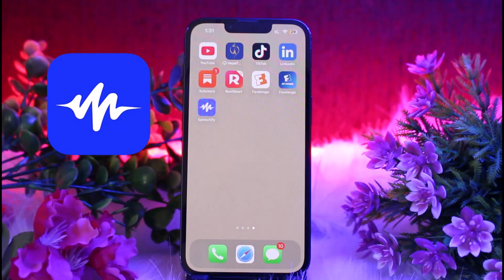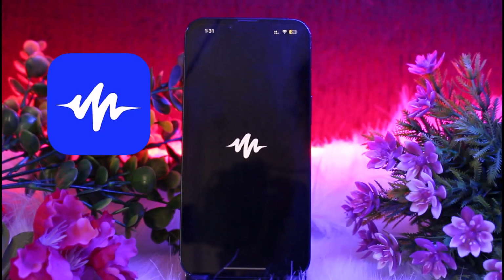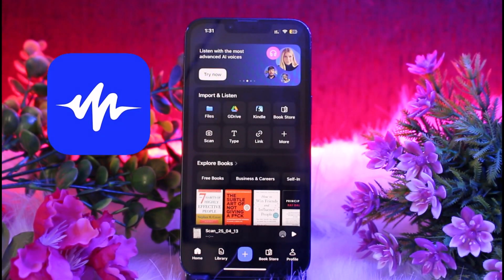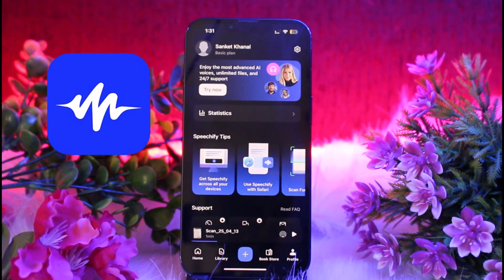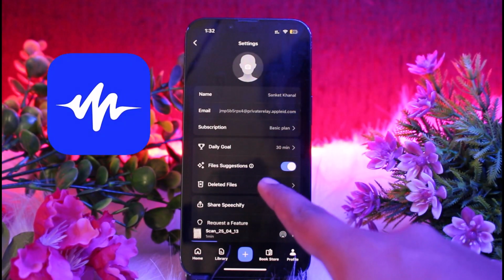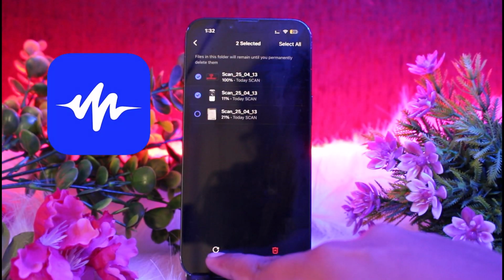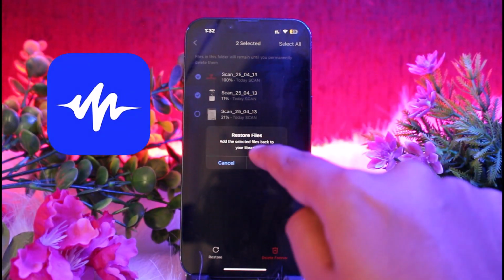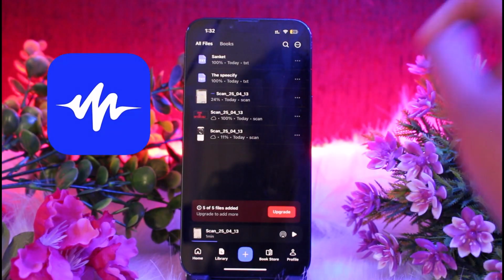Accidentally Deleted a File in Speechify? Here’s How to Get It Back - 2025